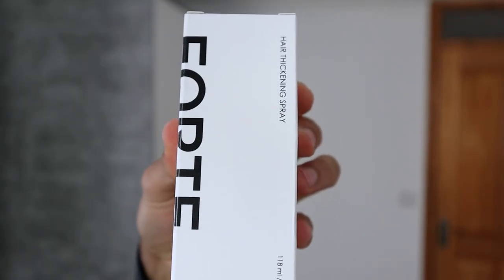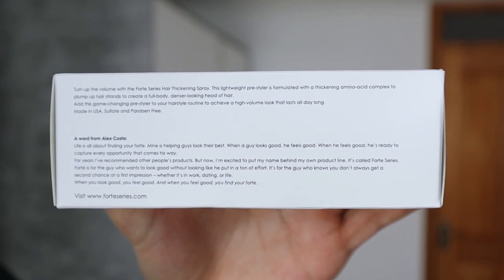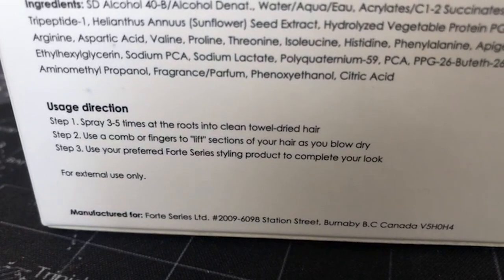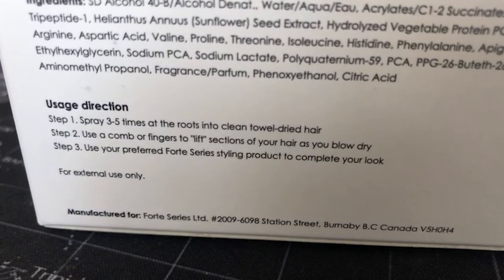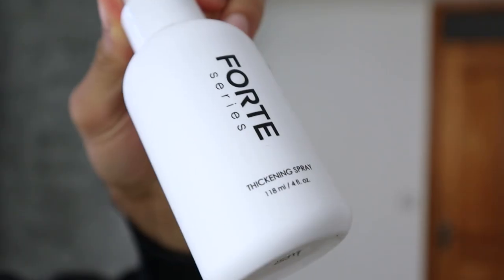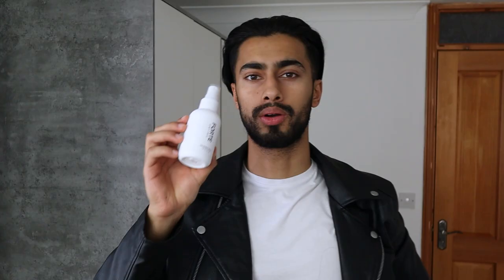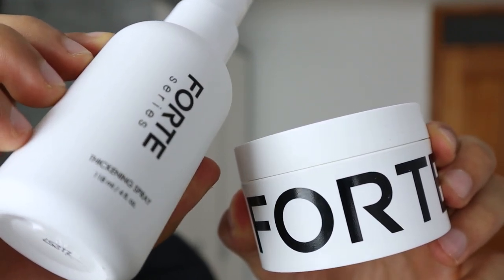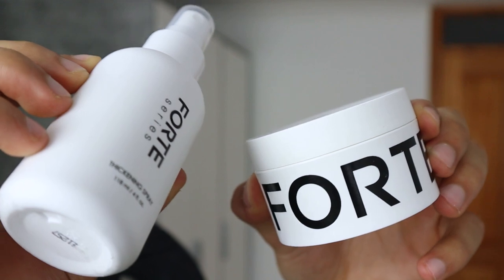Forte Series Hair Thickening Spray (Honest Review)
🏆 My Goal 🏆

➜ MENINFLUENCER IG CONTENT
👨 About Me 👨